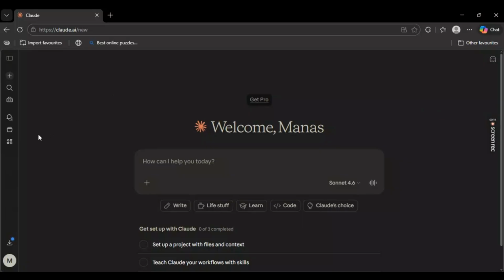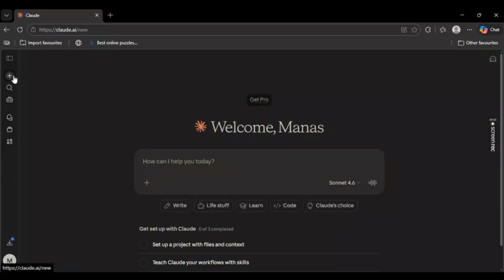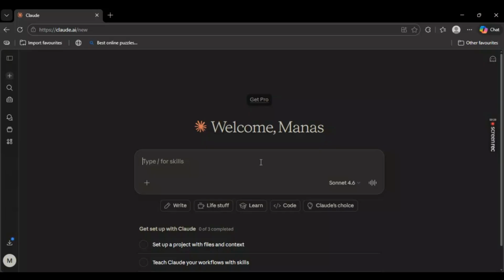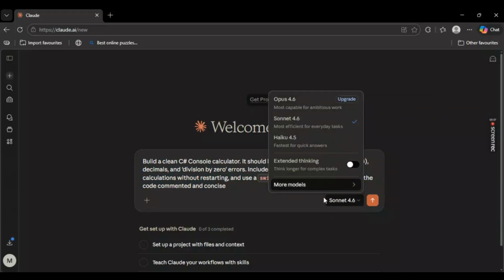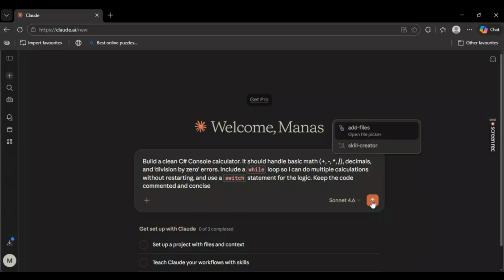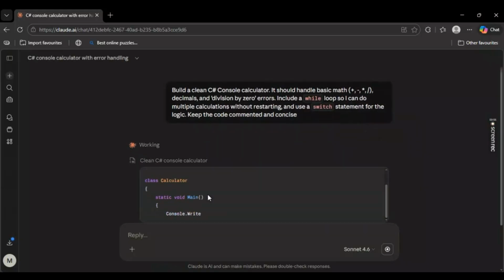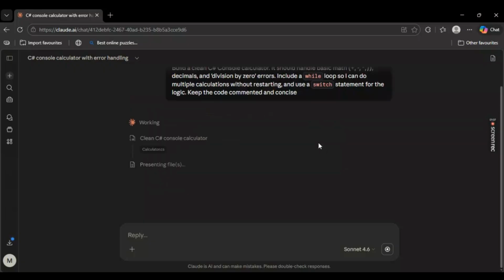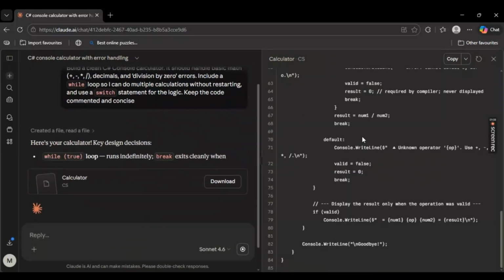How to Make a Simple Calculator Using Claude AI 2026?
Learn how to make a simple calculator using Claude AI easily 🧮🤖

In this video, I’ll show you step-by-step how to use Claude AI to create a basic calculator program or calculator webpage with minimal effort 🚀

If you want to build beginner coding projects faster or use AI for programming help, this guide will help you create a working calculator quickly and clearly 🔥